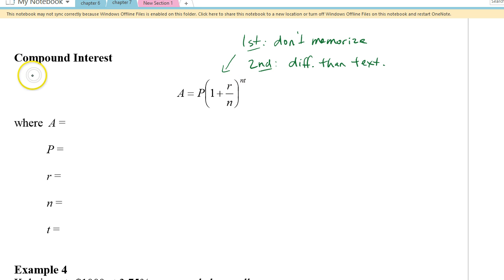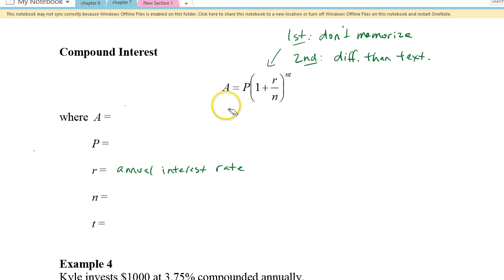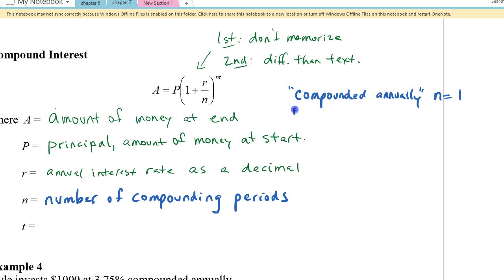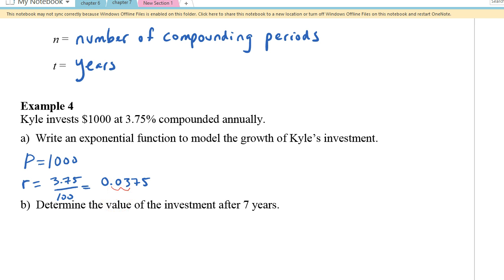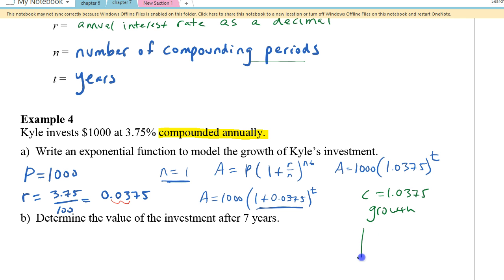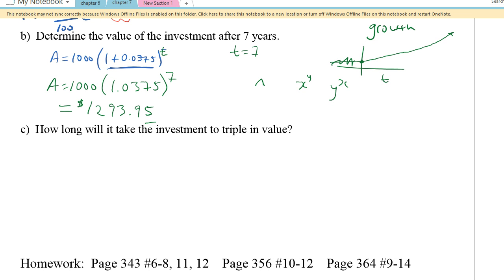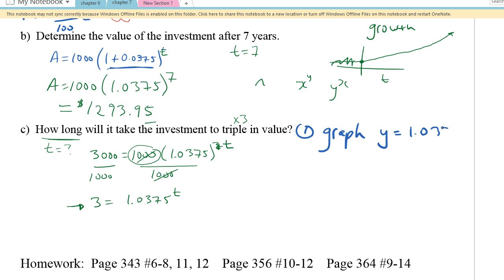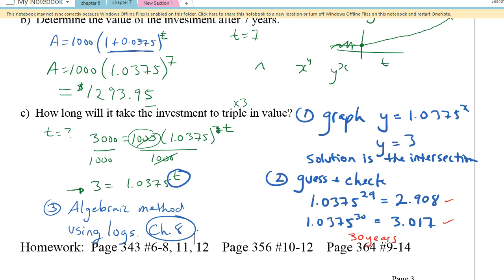Lesson 7_3b Part 2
Applications of Exponential Functions II